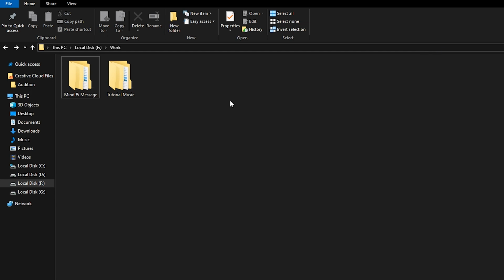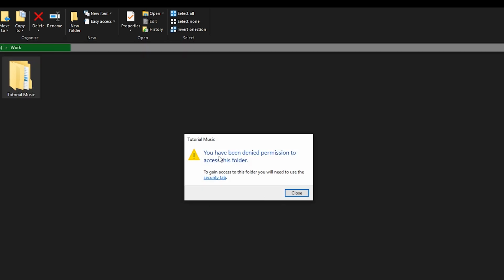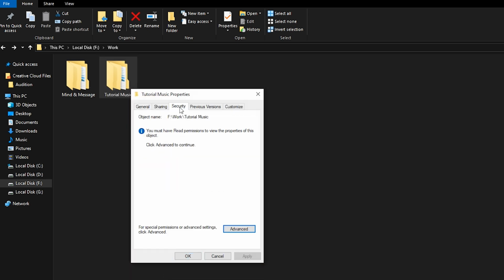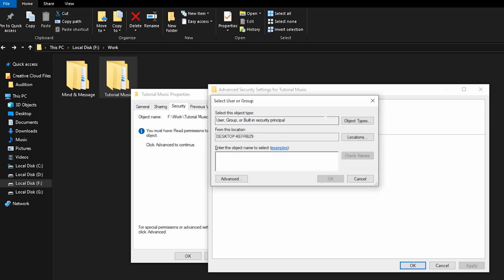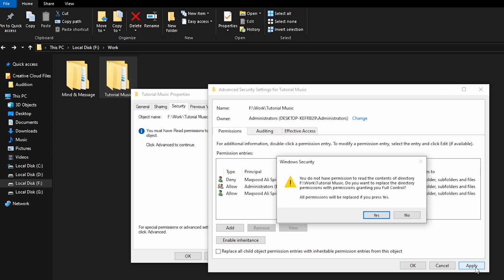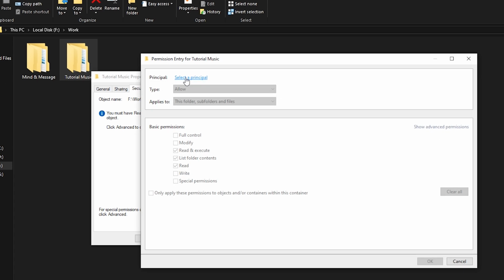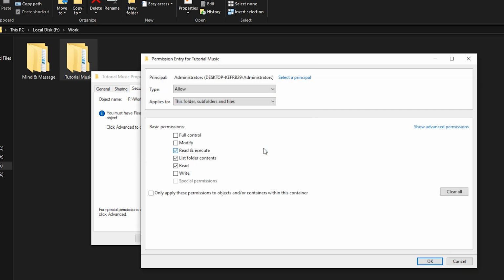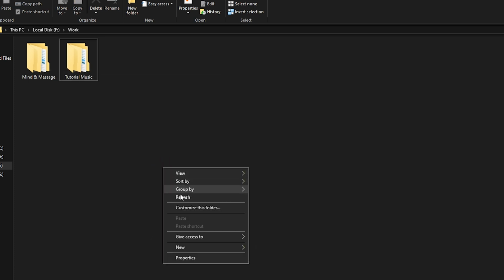Fix "You Don’t Have Permission to Access This Folder" in Windows (Easy Solution)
This easy step-by-step tutorial shows you exactly how to take ownership of any folder and fix folder access denied errors, even when access is denied Windows 10, file access denied Windows 10, or destination folder access denied Windows 11. Whether it’s a backup drive, external hard drive, or a system folder, you can restore full access and resolve how to fix folder access denied require permission issues in just a few clicks.

✅ In this video:

Why you get access denied errors in Windows, including “you do not have permission to access” and “access denied errors in Windows 10”

How to change folder ownership when “you dont currently have permission to access this folder” appears

How to add your user account with full control and fix folder access denied problems fast

No third-party software needed. Just built-in Windows tools.

Voiceover: "elevenlabs.io"